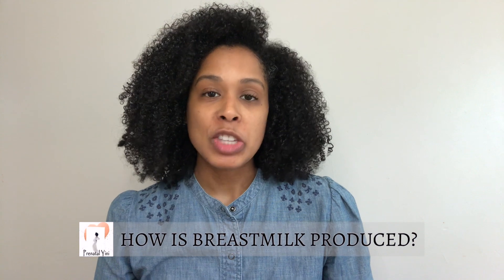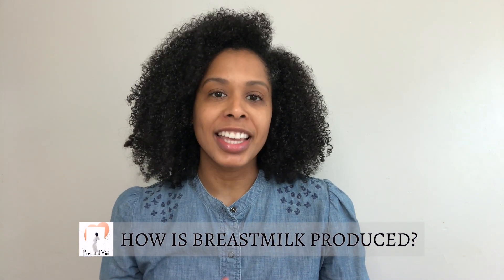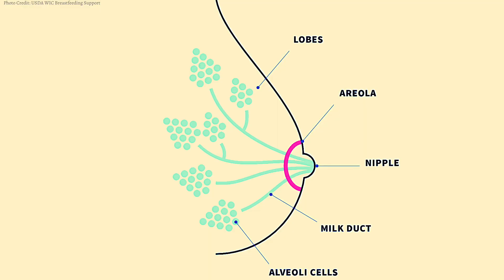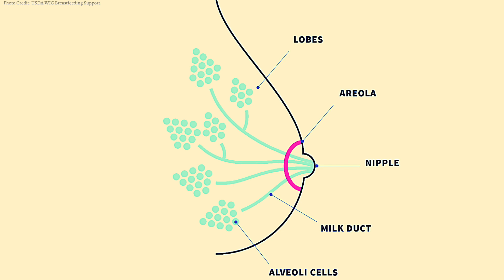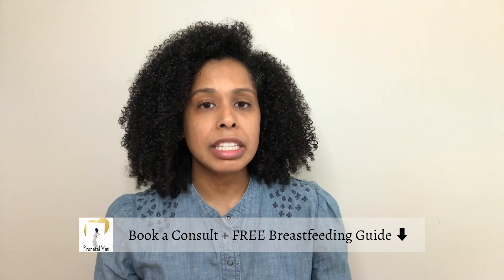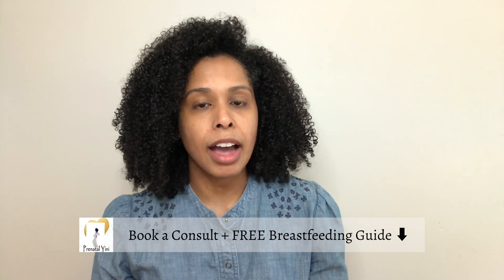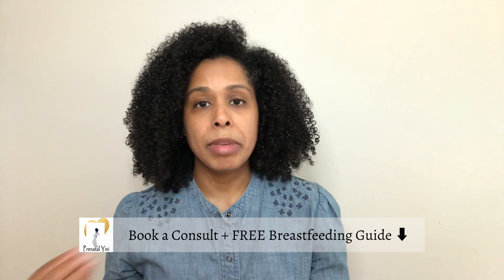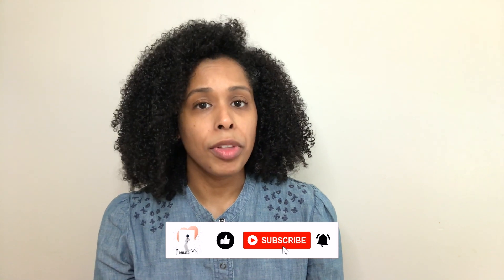BREAST MILK PRODUCTION | How Is Breast Milk Produced | How Does Breastfeeding Works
Learn about how your body gets ready for breast milk production and how breast milk is produced during pregnancy and after birth. In this video you will learn how to make enough breast milk for your baby and increase and maintain your breast milk supply after birth. If you are pregnant and preparing for breastfeeding this video will cover the breastfeeding basics you need to know about breast milk production.